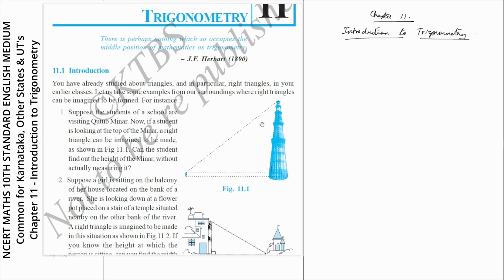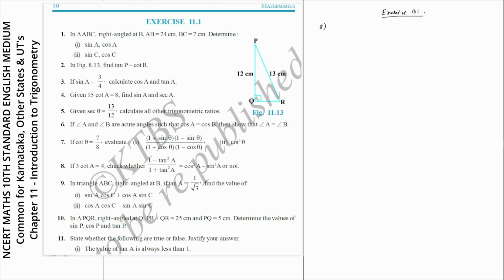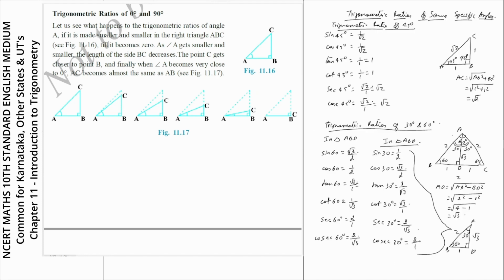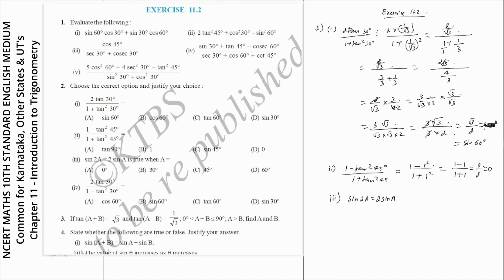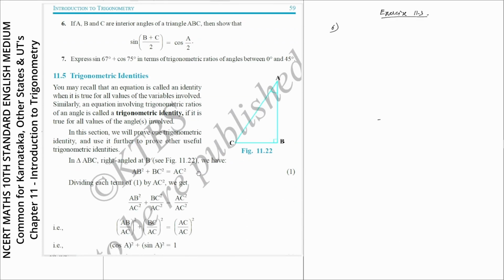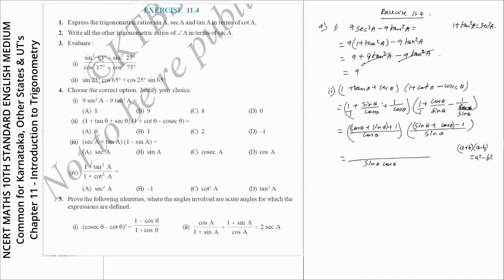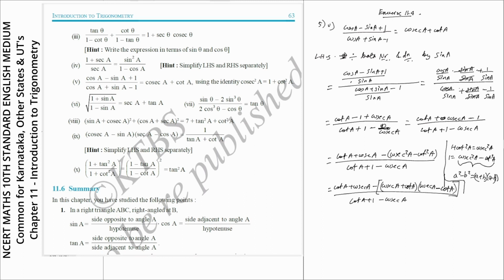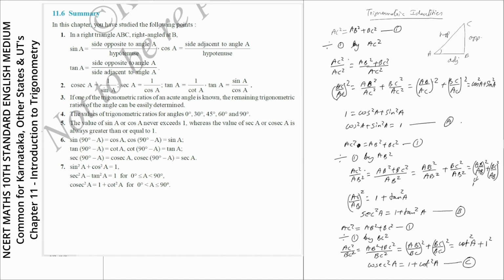MATHS CLASS 10 INTRODUCTION TO TRIGONOMETRY (Common Chapter for Karnataka, 12 Other States and UT's)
(requires gmail login)
00:00:00 Introduction
00:12:27 Exercise 11.1 Question 1
00:15:45 Exercise 11.1 Question 2
00:18:18 Exercise 11.1 Question 3
00:20:09 Exercise 11.1 Question 4
00:22:23 Exercise 11.1 Question 5
00:25:05 Exercise 11.1 Question 6
00:28:06 Exercise 11.1 Question 7
00:32:49 Exercise 11.1 Question 8
00:35:50 Exercise 11.1 Question 9
00:39:53 Exercise 11.1 Question 10
00:45:14 Exercise 11.1 Question 11
00:50:03 Trigonometric Rations of Some Specific Angles
01:08:33 Remembering Trigonometric Ratios
01:17:25 Exercise 11.2 Question 1-1
01:18:15 Exercise 11.2 Question 1-2
01:19:36 Exercise 11.2 Question 1-3
01:26:47 Exercise 11.2 Question 1-4
01:32:40 Exercise 11.2 Question 1-5
01:35:33 Exercise 11.2 Question 2-1
01:38:07 Exercise 11.2 Question 2-2
01:38:44 Exercise 11.2 Question 2-3
01:39:22 Exercise 11.2 Question 2-4
01:41:05 Exercise 11.2 Question 3
01:42:49 Exercise 11.2 Question 4
01:50:14 Trigonometric Ratios of Complementary Angles
01:57:21 Exercise 11.3 Question 1
02:01:29 Exercise 11.3 Question 2-1
02:04:33 Exercise 11.3 Question 2-2
02:06:24 Exercise 11.3 Question 3
02:08:19 Exercise 11.3 Question 4
02:09:27 Exercise 11.3 Question 5
02:11:28 Exercise 11.3 Question 6
02:13:52 Exercise 11.3 Question 7
02:15:54 Trigonometric Identities
02:23:07 Exercise 11.4 Question 1
02:31:05 Exercise 11.4 Question 2
02:35:45 Exercise 11.4 Question 3-1
02:38:35 Exercise 11.4 Question 3-2
02:40:42 Exercise 11.4 Question 4-1
02:41:51 Exercise 11.4 Question 4-2
02:45:53 Exercise 11.4 Question 4-3
02:49:08 Exercise 11.4 Question 4-4
02:51:54 Exercise 11.4 Question 5-1
02:54:52 Exercise 11.4 Question 5-2
02:58:22 Exercise 11.4 Question 5-3
03:08:10 Exercise 11.4 Question 5-4
03:11:35 Exercise 11.4 Question 5-5
03:18:25 Exercise 11.4 Question 5-6
03:22:12 Exercise 11.4 Question 5-7
03:27:04 Exercise 11.4 Question 5-8
03:30:36 Exercise 11.4 Question 5-9
03:34:55 Exercise 11.4 Question 5-10
03:41:38 Summary

MATHS CLASS 10 INTRODUCTION TO TRIGONOMETRY is a common chapter for Karnataka, 12 Other States and Union Territories across India.

10th Standard is also known as SSLC in Karnataka and Other States.